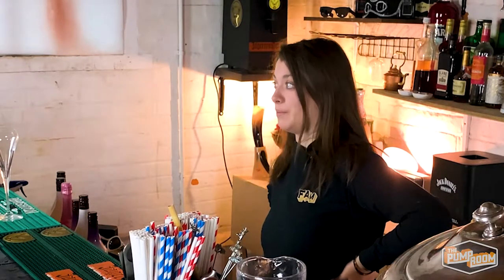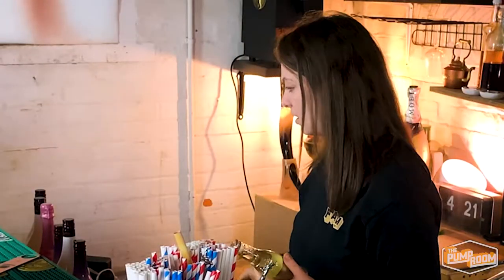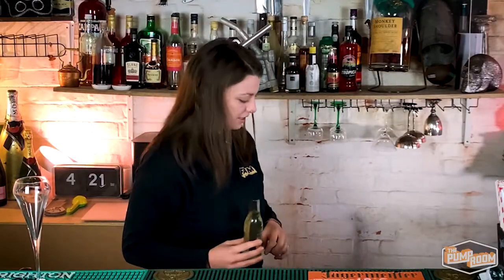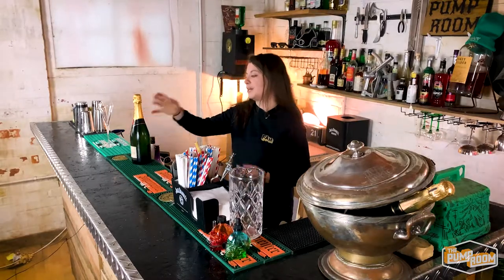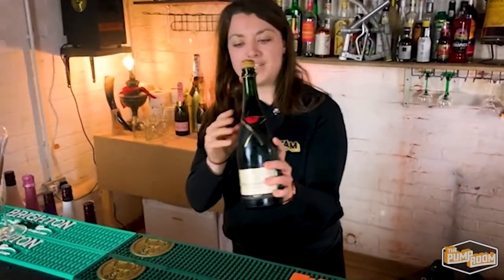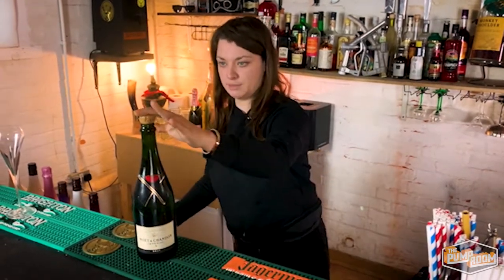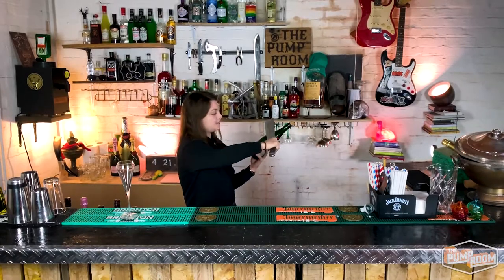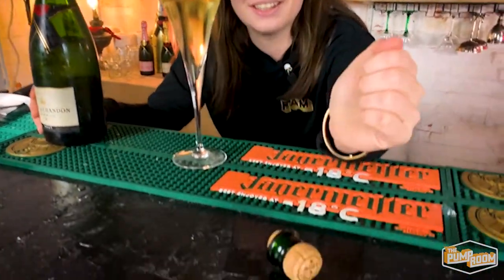How to sabre (saber) Champagne.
Join Cressie as she demonstrates how to sabre (saber) a bottle of champagne. We believe here at the Pump Room when your drinking a decent product, like Moet, you should open it with the biggest and most dangerous sword you have. We all own swords, don't we?
The Pump Room is a homemade bar built by the unique and unusual Cressy. She is known throughout the London and UK cocktail scene but with bars closed during the 2020 Lockdown there was no where to go. No where to pour drinks, connect with customers and rock out on the bar top to Britney & KISS.

So the Pump Room Bar was born to recreate a familiar space during these strange times. Set up in an actual pump room. This bar was made with zero budget, very little time but had huge goals and a lot of ambition. Follow Cressy and Ali as they journey into the great unknown; YouTube.

A weekly cocktail show that hopes to educate and discuss the current cocktail scene.  Showing classic recipes and twists on new ones.

!!Warning!!